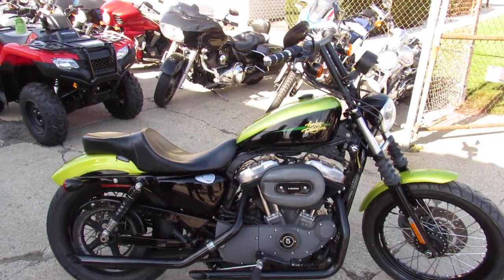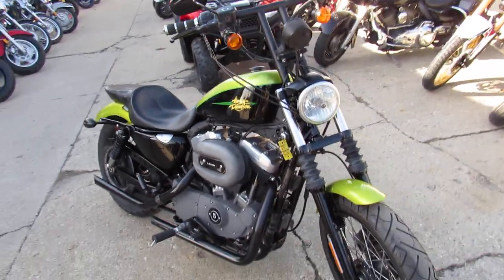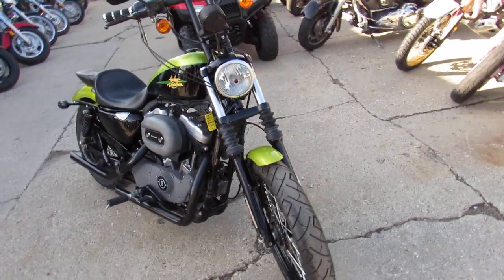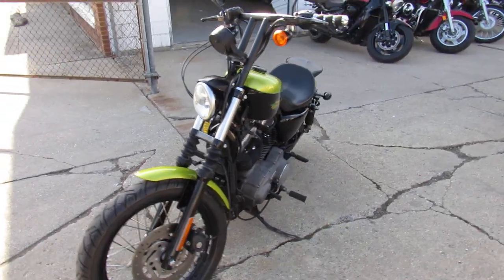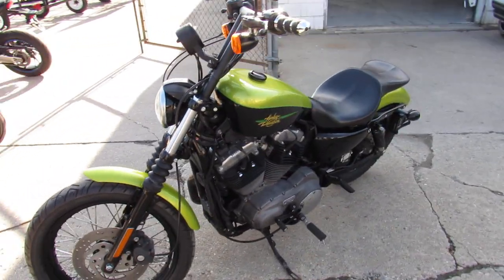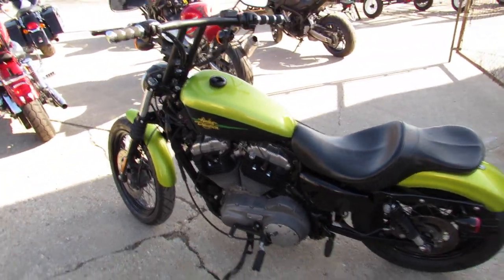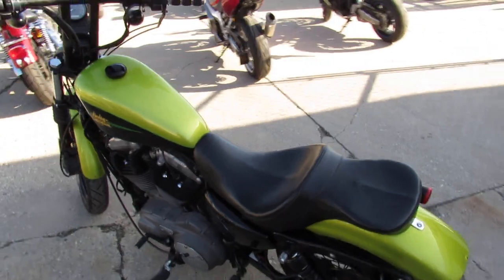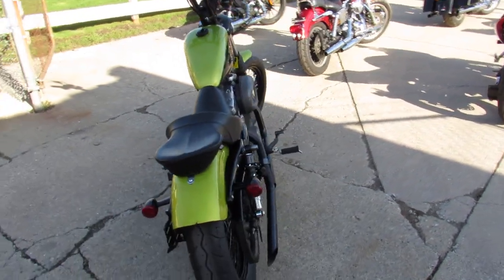2011 HARLEY XL1200N FPR SALE IN MI U6117